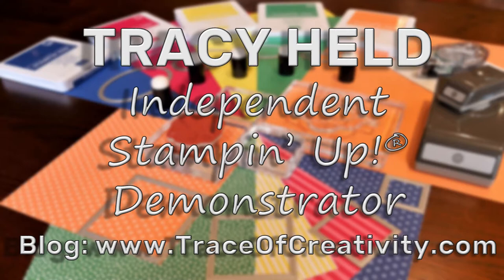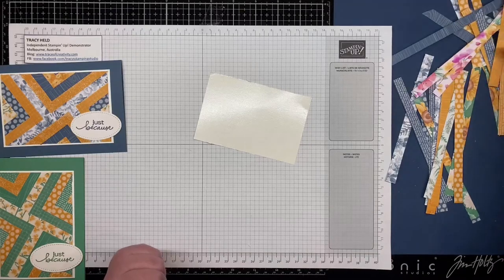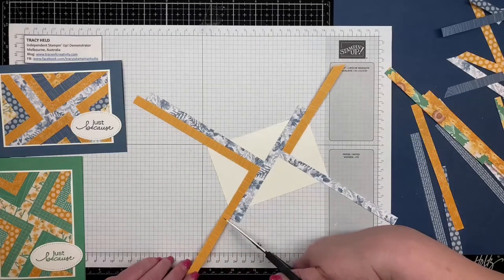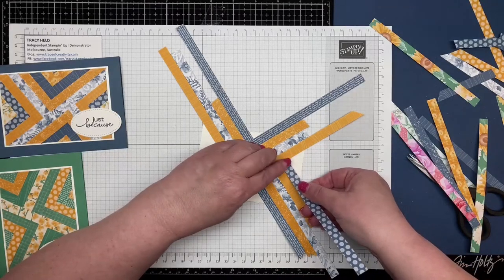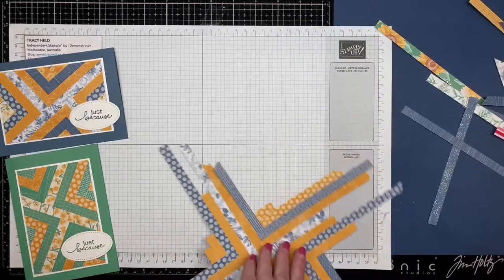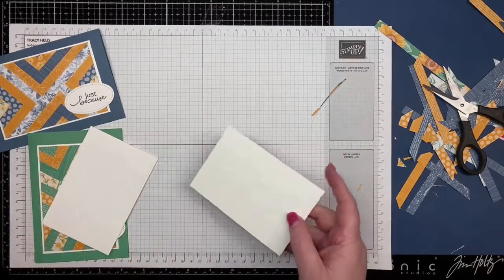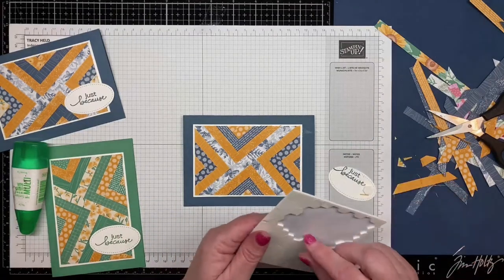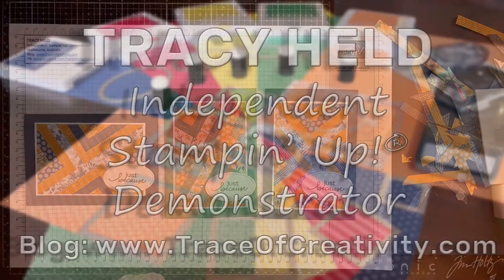Herringbone Technique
This is my first ever YouTube video!  It demonstrates the herringbone technique to use in card making.  It looks complicated, but this video will show you how easy it is to master.